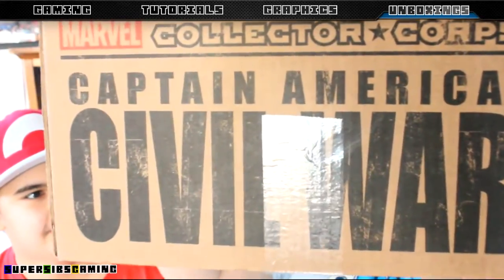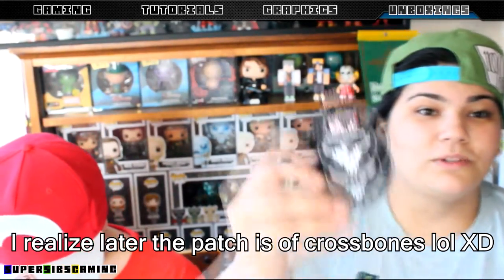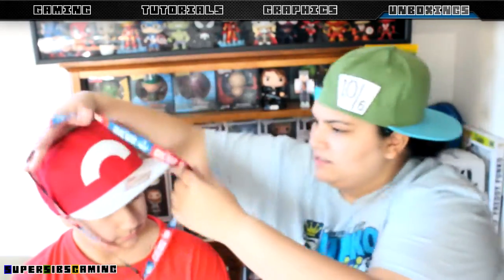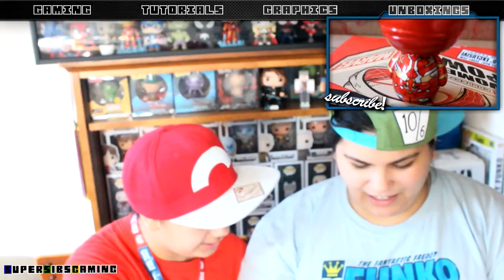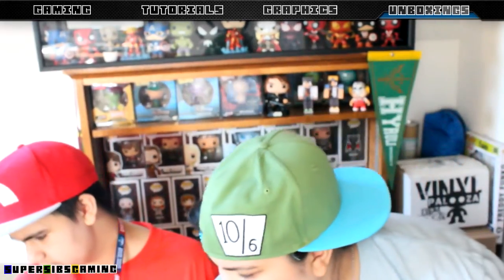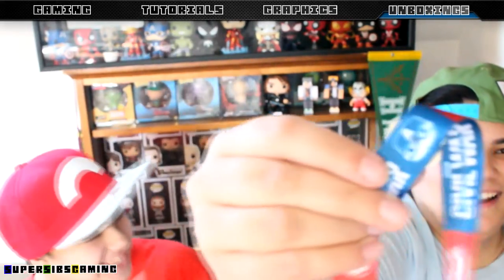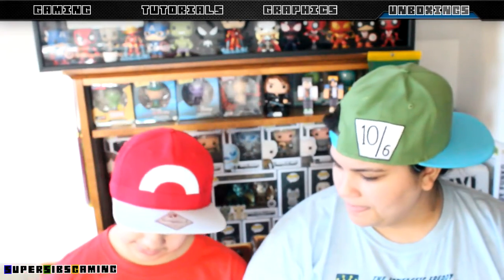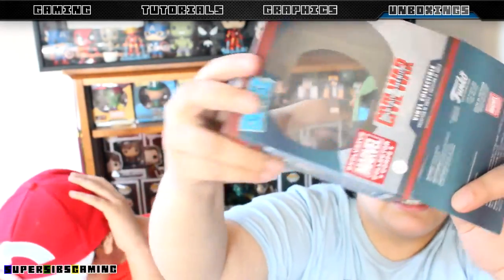CAPTAIN AMERICA | CIVIL WAR Marvel Collector Corps: April 2016 Unboxing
Our Captain America: Civil War Marvel Collector Corps box has arrived! Check it out to see if we were impressed.

Sorry about the blurry video, it lost focus and we didn't catch it until it was too late.

Feel free to check out for yourself :D

And as always, STAY SUPER!

Would you like a SUPER box filled with geek & gamer goodies sent to your door every month? Check out the super amazing and super affordable Super Geek Box, use this link to get $5 off your first box

Also check out LootCrate if you haven't already. Use this link and code NEWS3 to receive $3 off your subscription

Check out 1UpBox, it's filled with geeky and gamer goodies! For even more savings you can use this link and the code AWESOME to get $3 off your subscription

What are you waiting for?! It's like a box of Comic-Con every month!

LikeaBlock's Twitter: @LikeaBlockSSG
FrozenBlaze's Twitter: @FrozenBlaze110